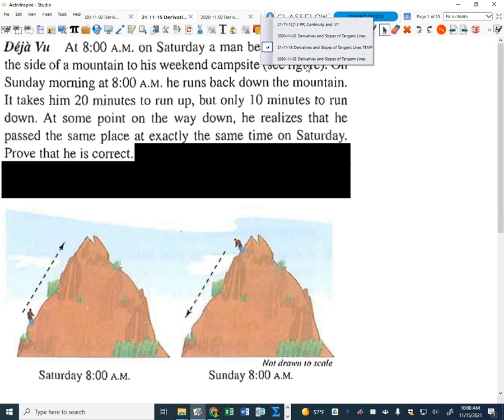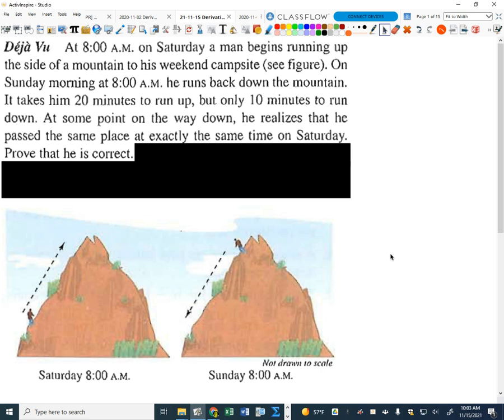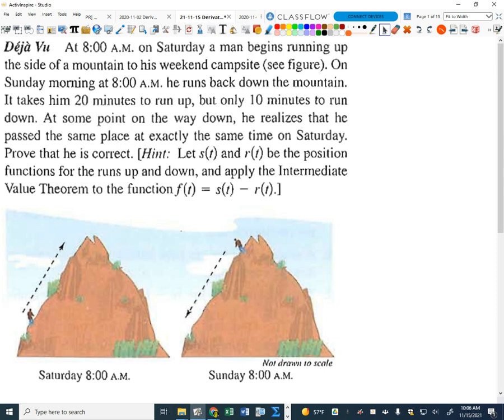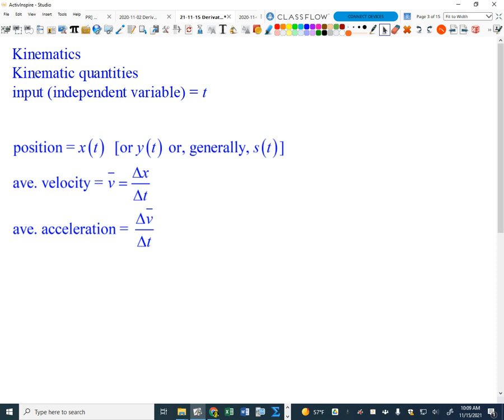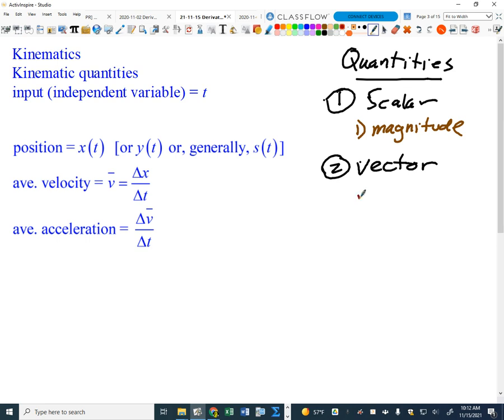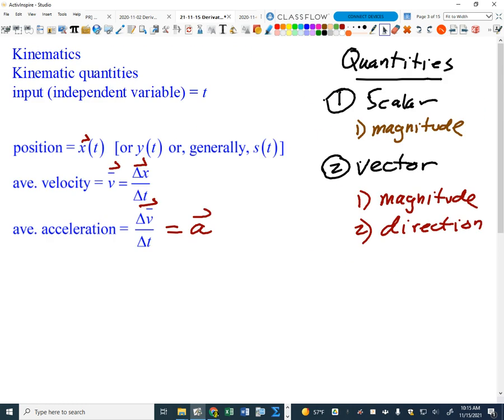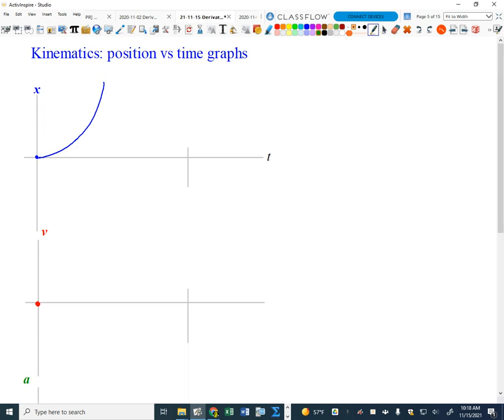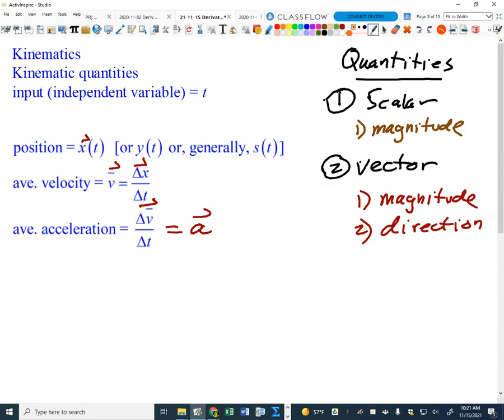21-11-15[AB.2.1 PR 1] Intro to Kinematics p1